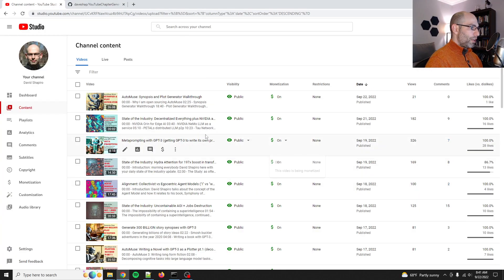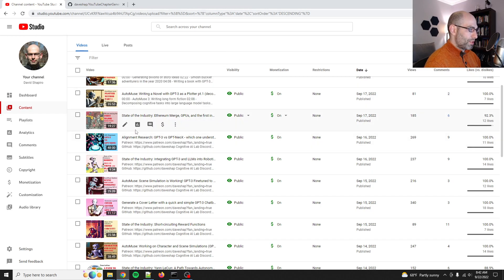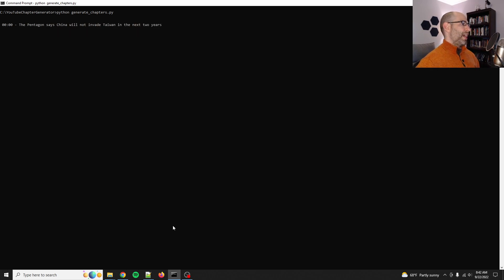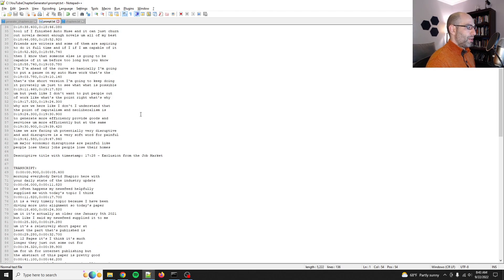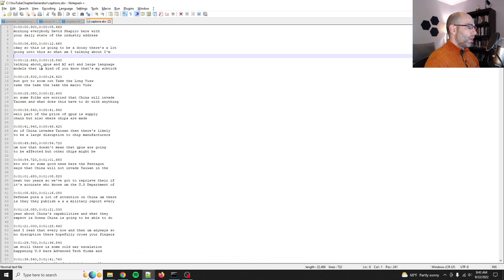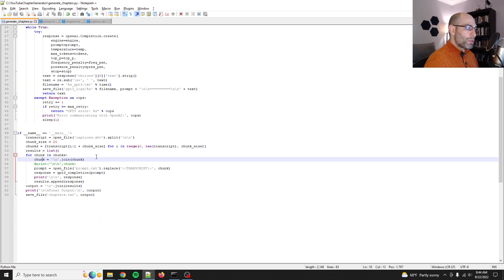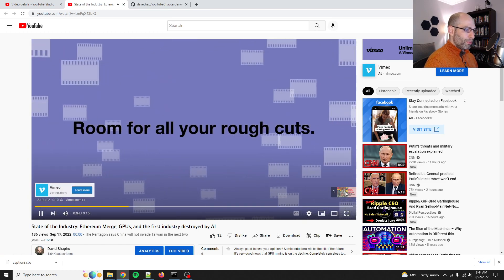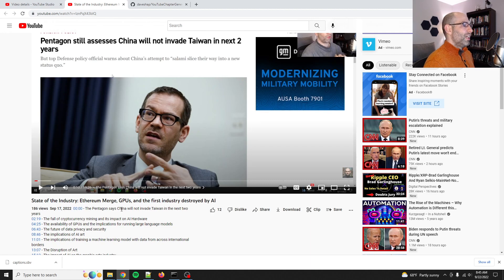Get awesome YouTube chapters with GPT-3 automatically in 20 seconds